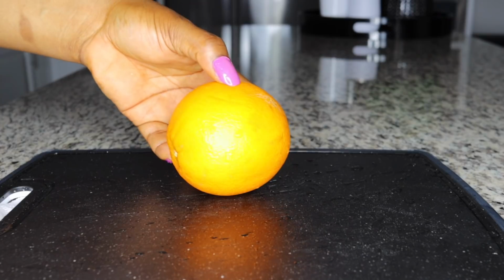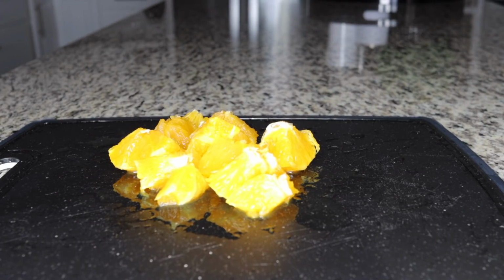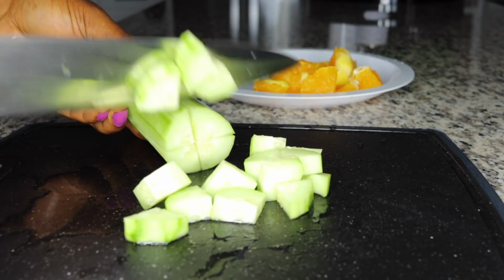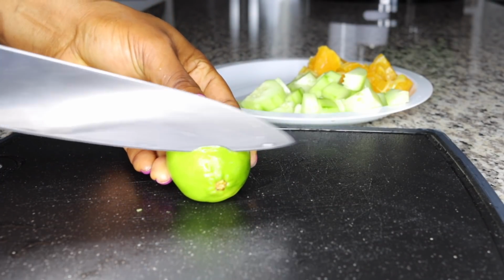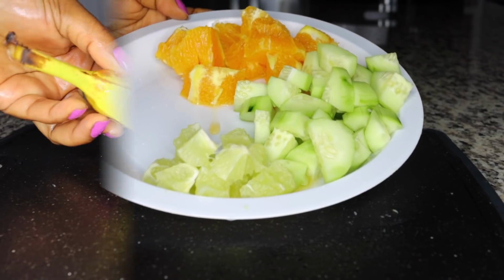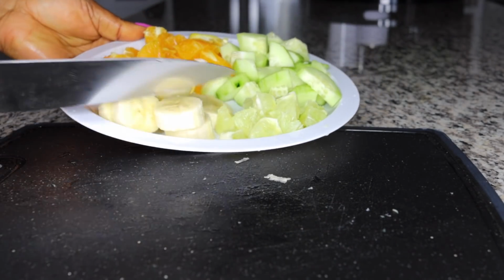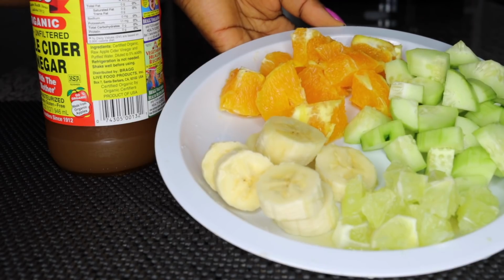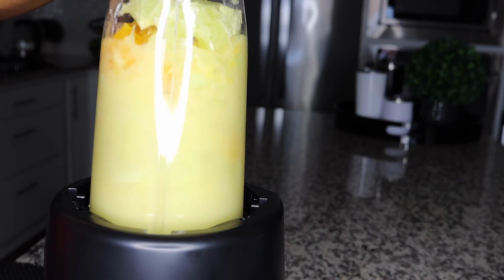1 cup early morning, empty and flatten bloated big belly!! flush and poop it all out!!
this healthy strong fat burning recipe melts down belly fat, empty bloated big belly and bad fat from the system and get the body back in shape
 every thing will be pooped out